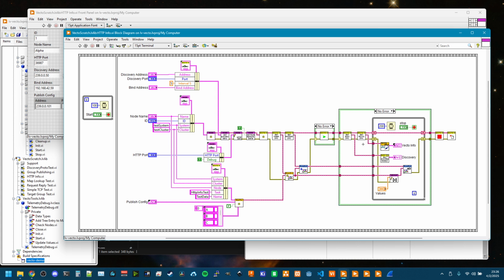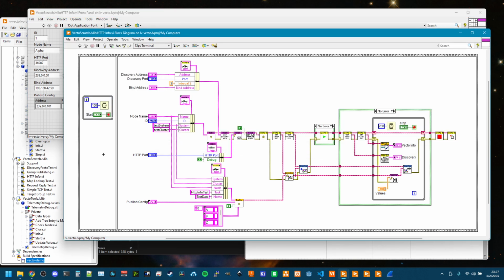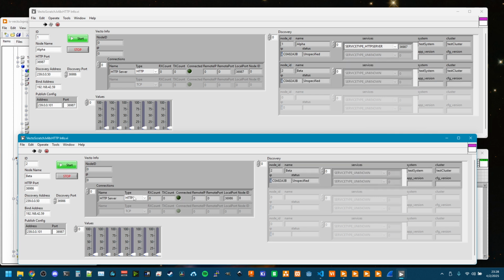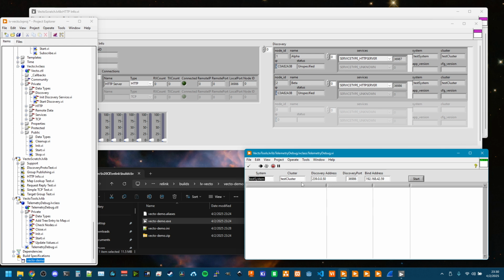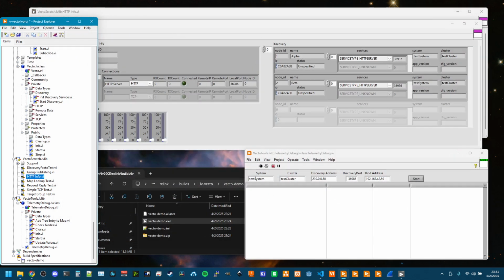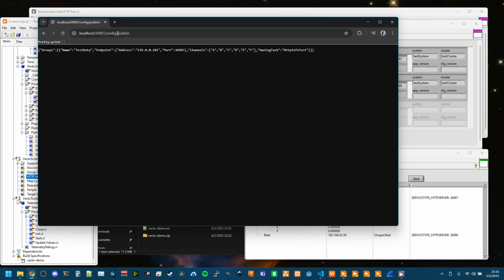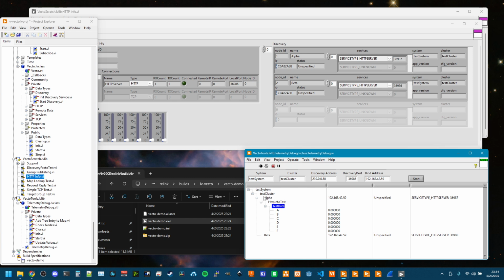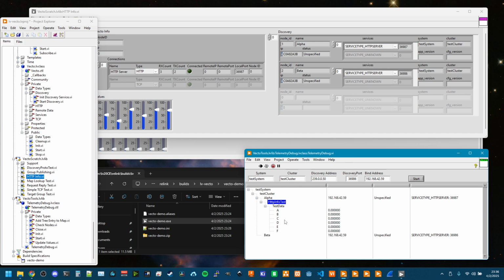Vecto Autodiscovery in Action